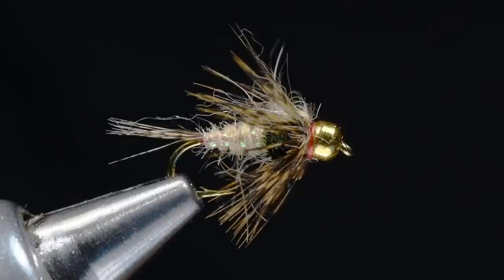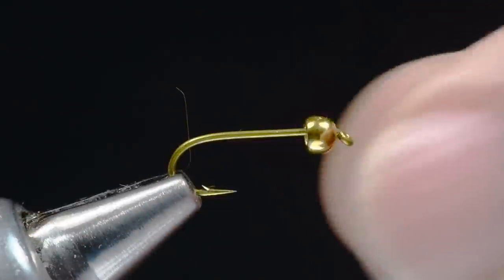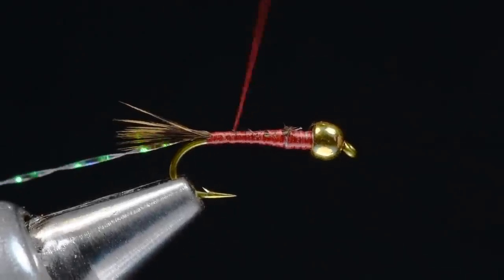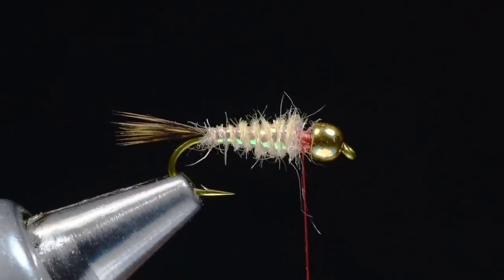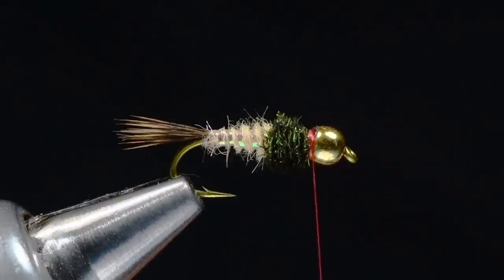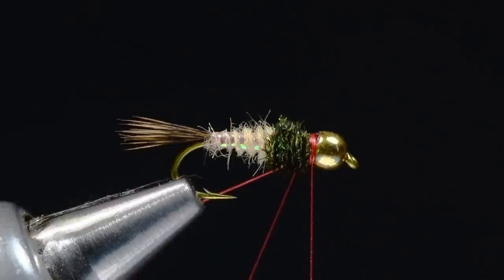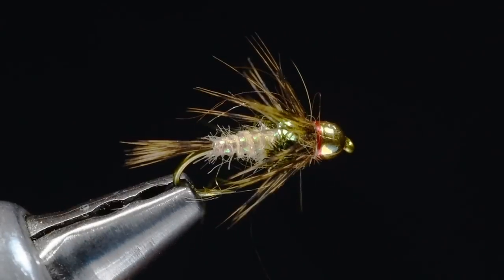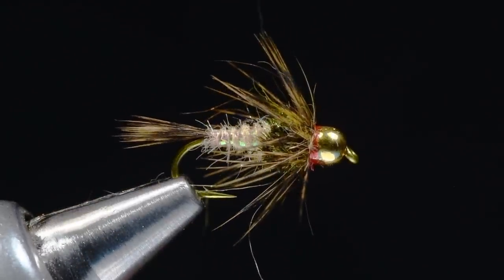Guide's Choice Hare's Ear Fly Tying Instructions by Charlie Craven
Tail: Partridge Feather or Natural or Brown Coq De Leon Hen

Collar: Partridge Feather or Natural or Brown Coq De Leon Hen